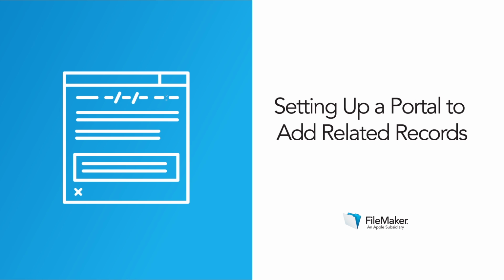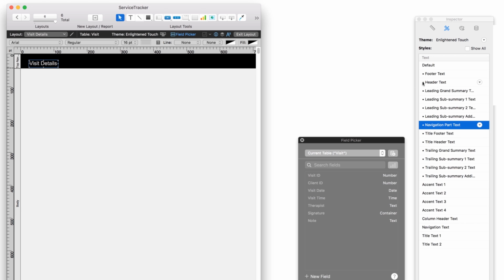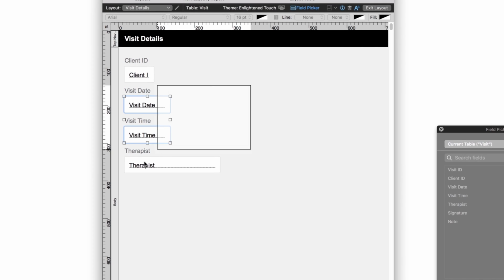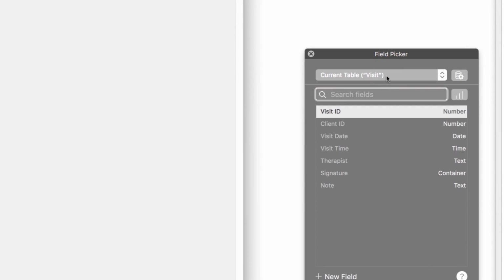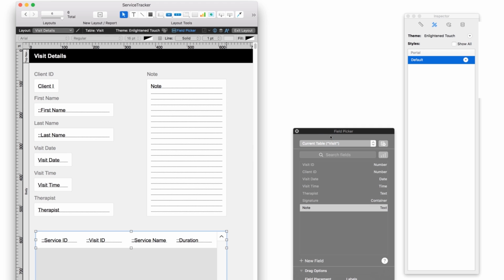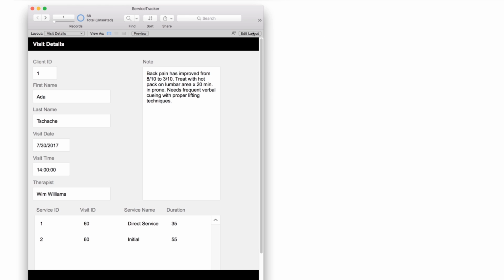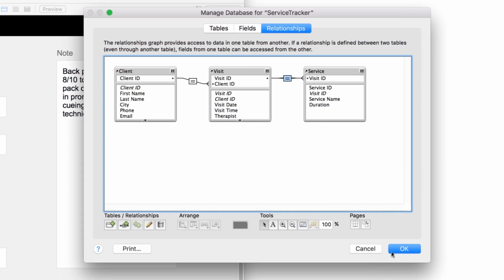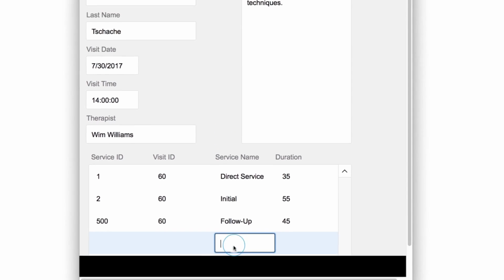Portals Tutorial 201 FileMaker Custom App Academy